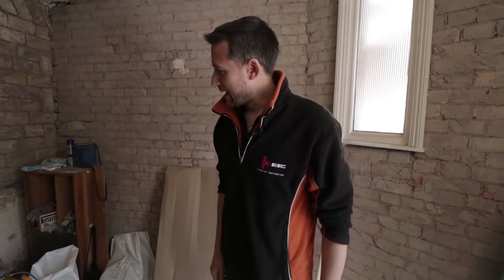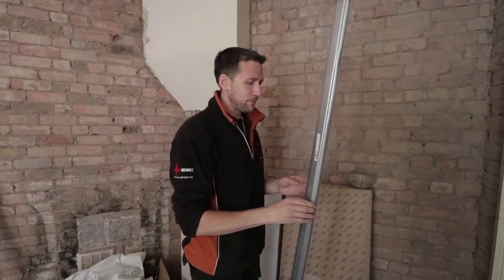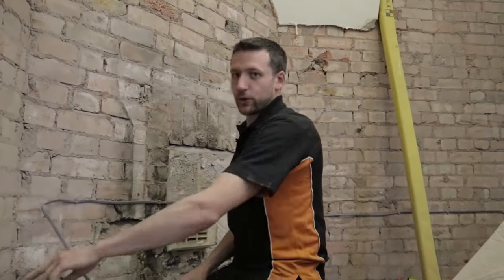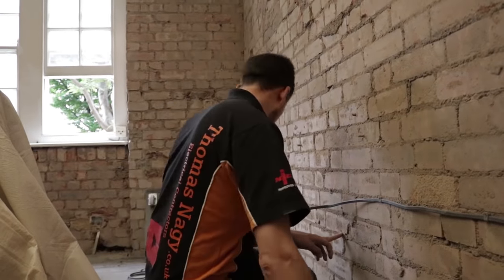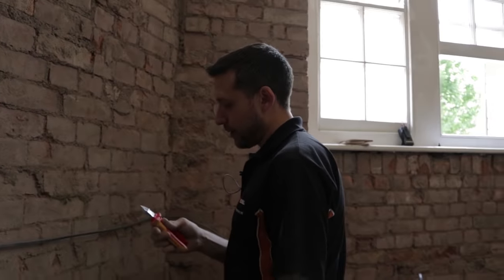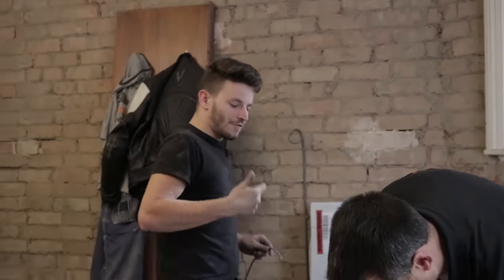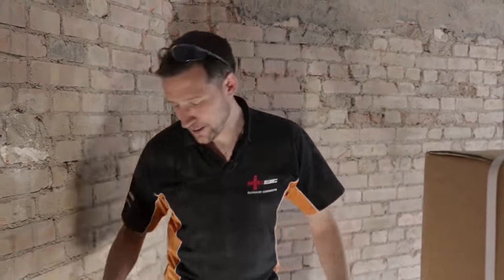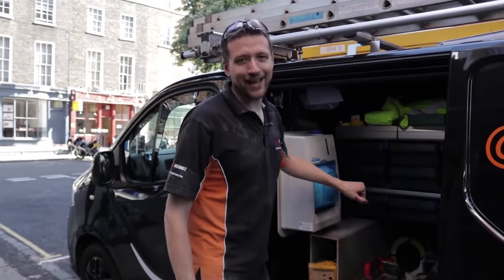Galvanised capping 101 + another rewire | Thomas Nagy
Thomas Nagy